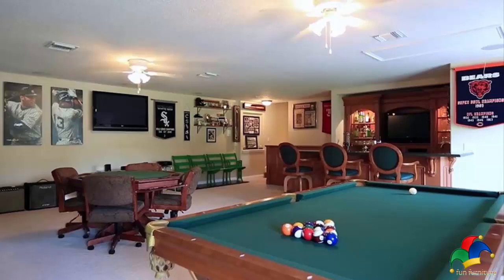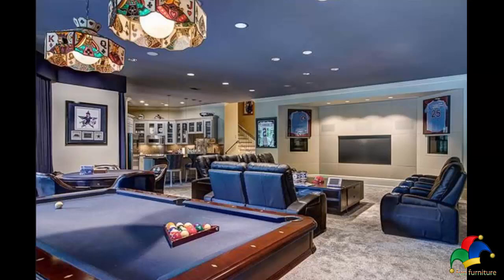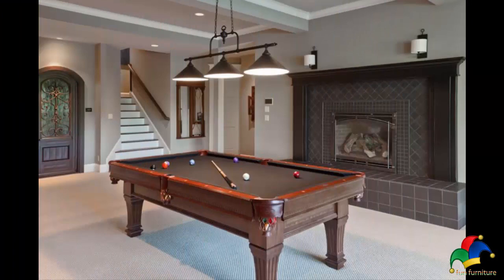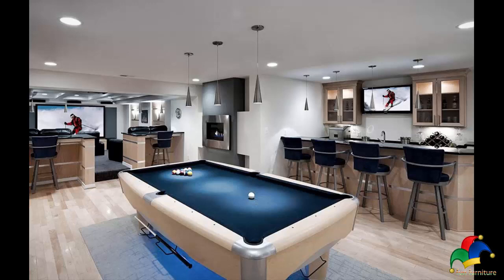100 Stunning Man Cave Pool Table Design Ideas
Our Channel is to help inspire you with many of the wonderful great how-to DIY projects that can be accomplished around your home! We will also include space-saving furniture ideas from around the world.

We hope you will find our Fun Innovative DIY projects filled will helpful tips along with space-saving furniture video ideas for all-size living experiences to include Homes, Houses, Condominiums, Apartments, and even your at work offices.